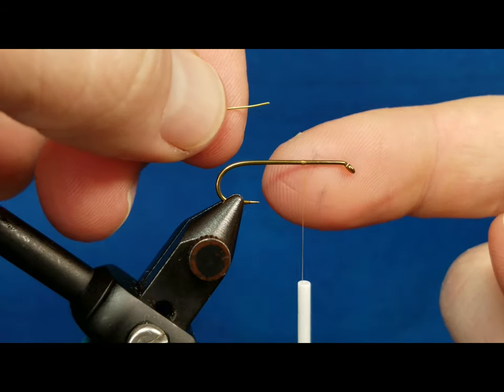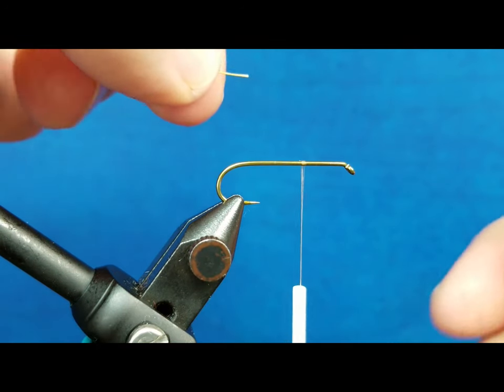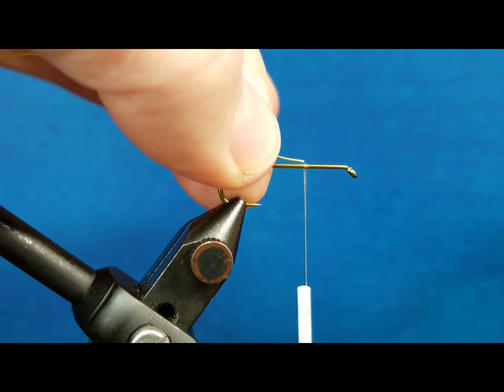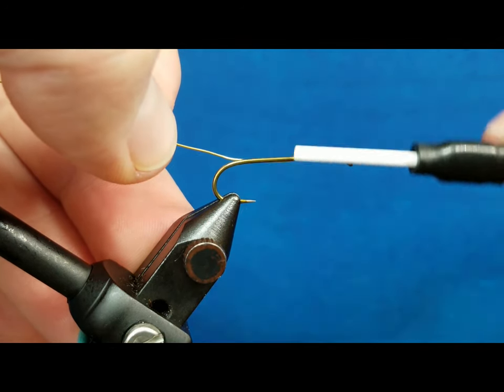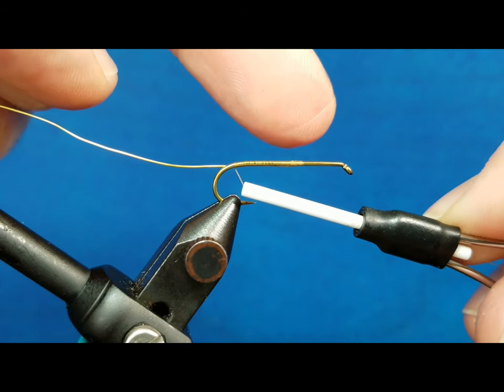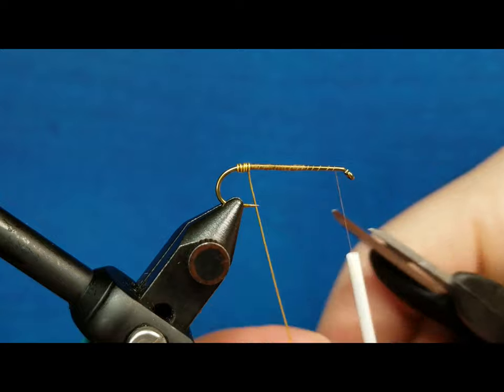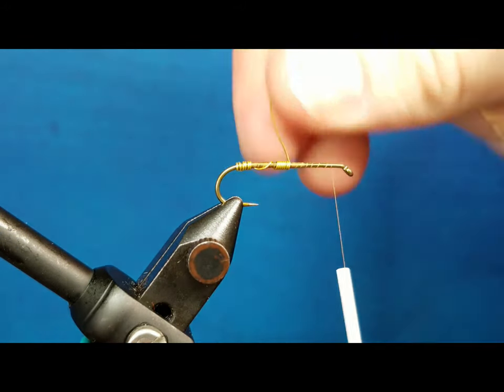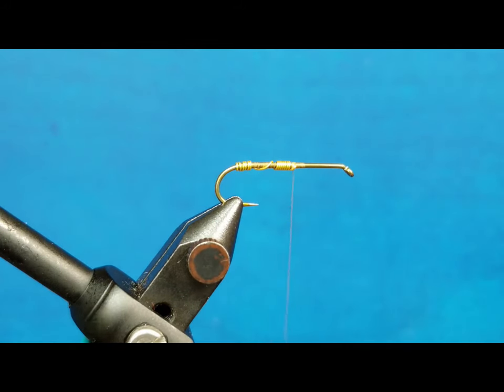Fly Tying With Wire